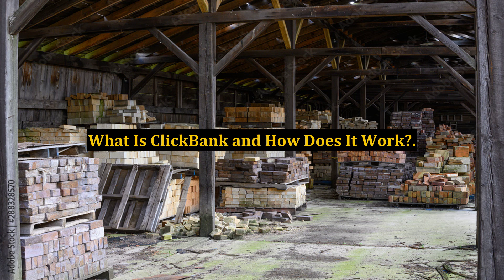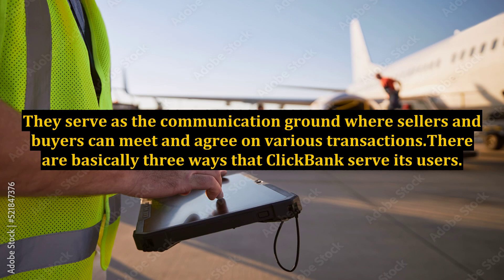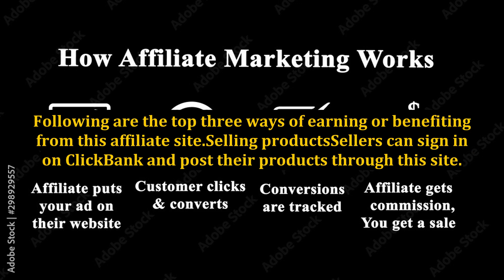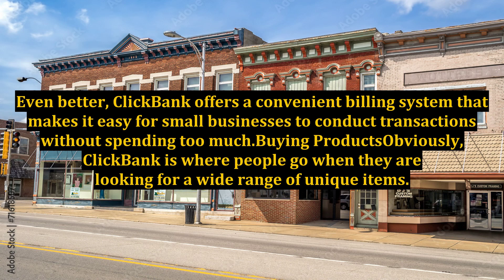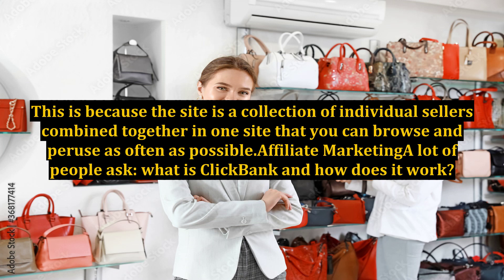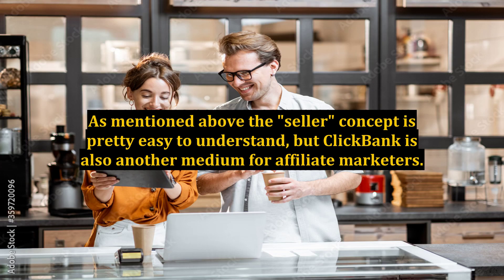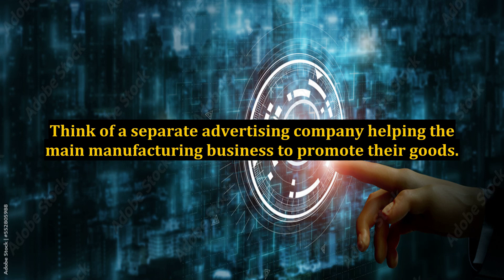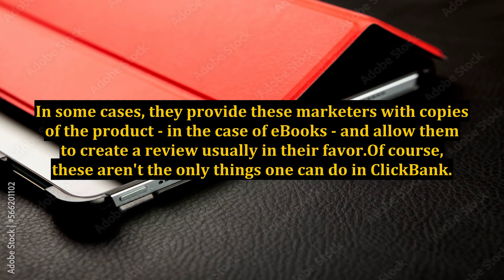What Is ClickBank and How Does It Work?